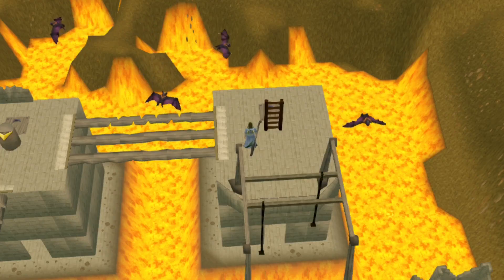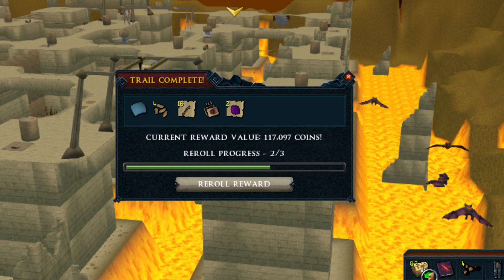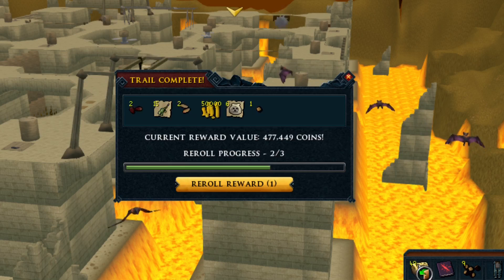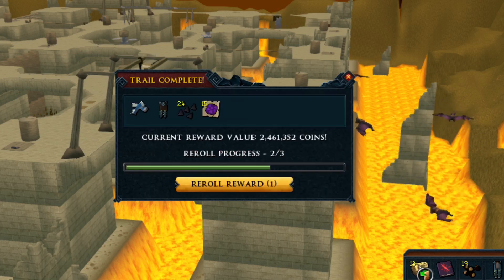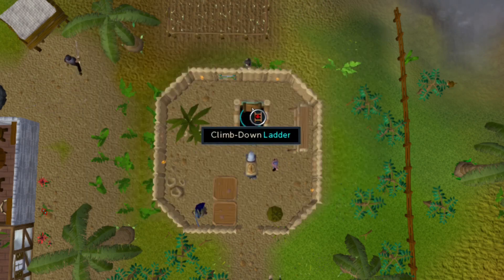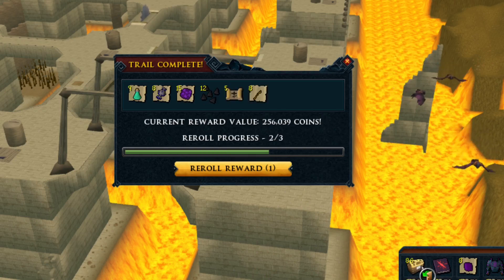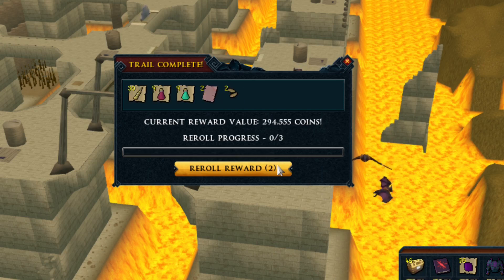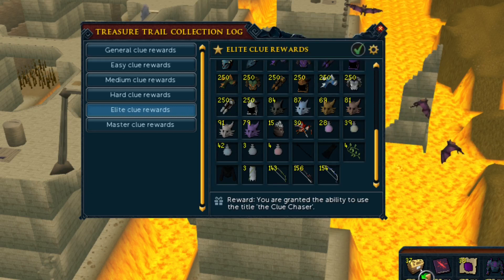Loot from 200 Elite Clues | Road to Full Elite Log | Ep 43: [RS3]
Join our journey as we open elite clue caskets all over Runescape!

Or FC in game "Clue Chasers"

All audio and footage from the game in this video belongs to Jagex Ltd.